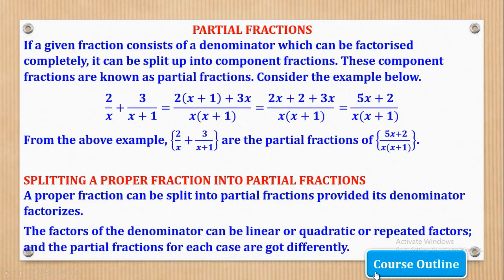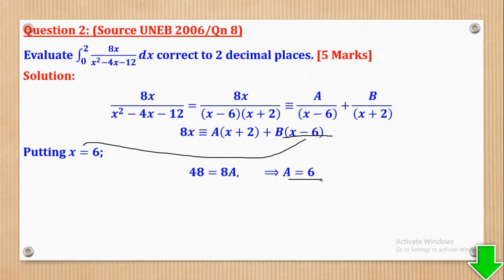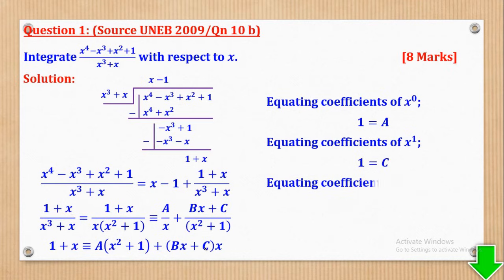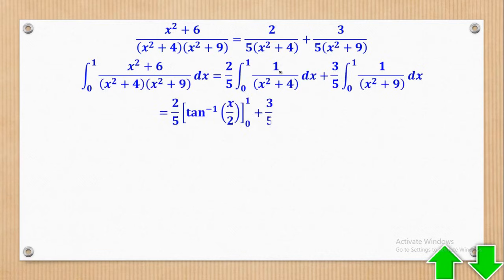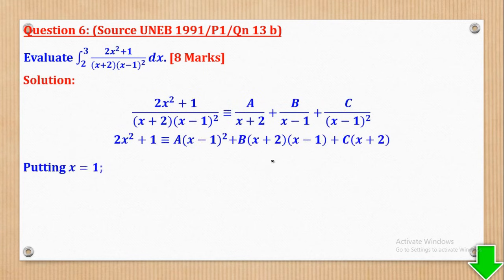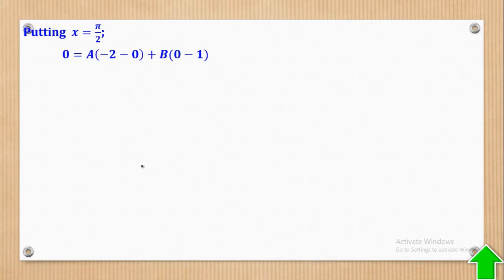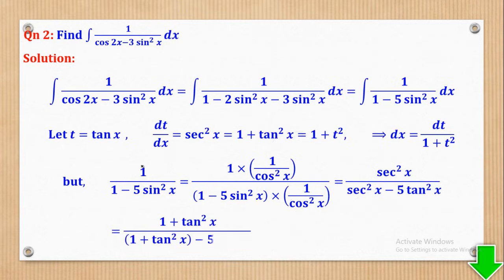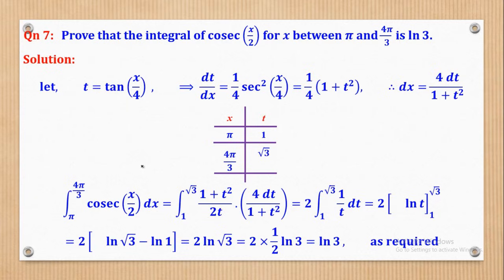005 – ALEVEL PURE MATHEMATICS| PARTIAL FRACTIONS | FOR SENIOR 5 & 6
In this video, I take you through the entire topic of partial fractions.
You will be able to learn how to:
-split proper fractions into partial fractions,
-split the numerator for quotient polynomials,
-split the numerator for quotient trigonometric functions,
-integrate trigonometric functions using t-formula.